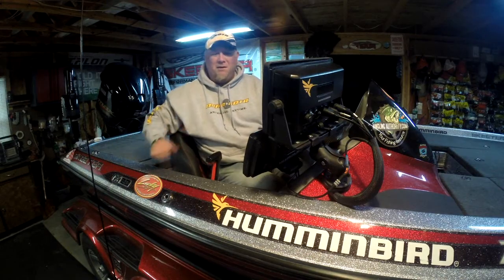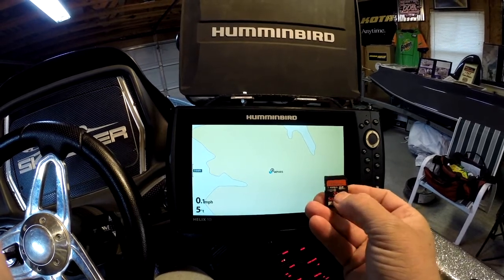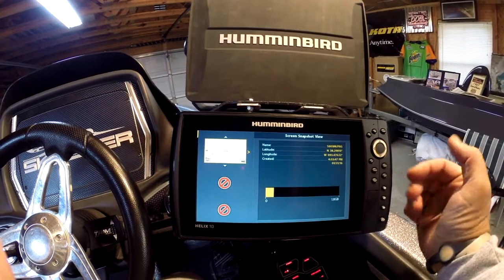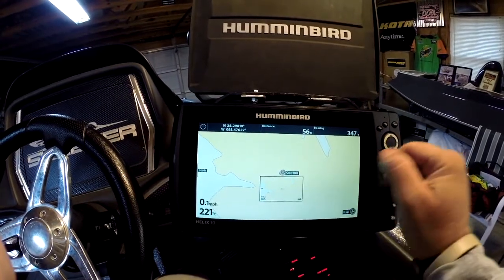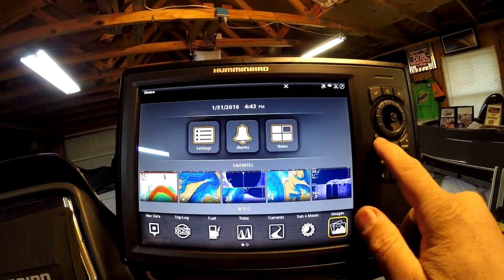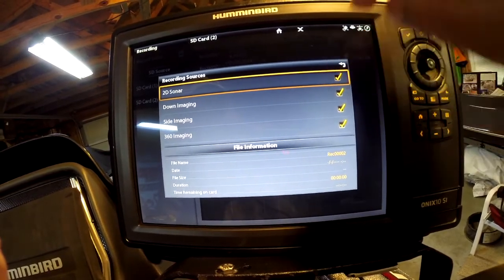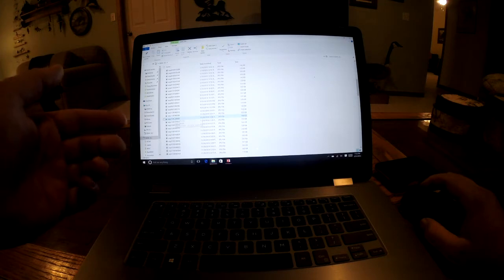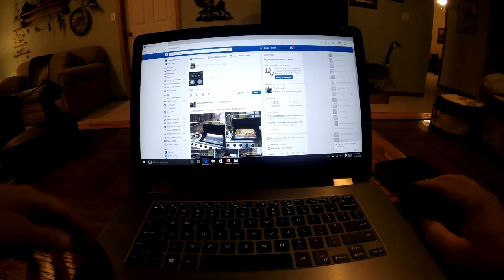Tips 'N Tricks 167: How to Create Sonar Recordings & Screen Captures on your Humminbird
One Feature I use virtually everytime I use my Hummibnird is Screen Capture Feature and one I have overlooked helping others learn how to use and share screen captures. Plus how to create sonar recordings for your own use or to create AutoChart PC Maps. Hope it helps!